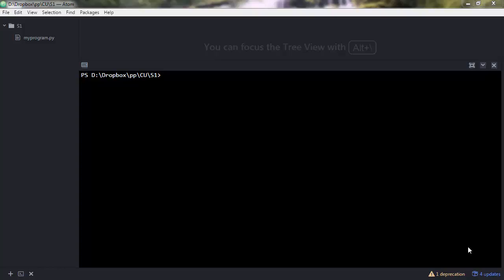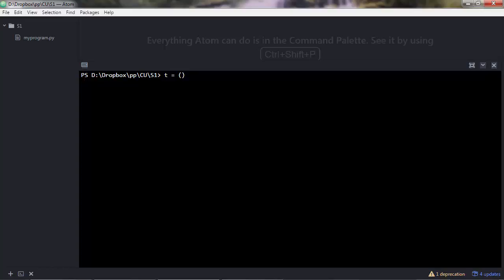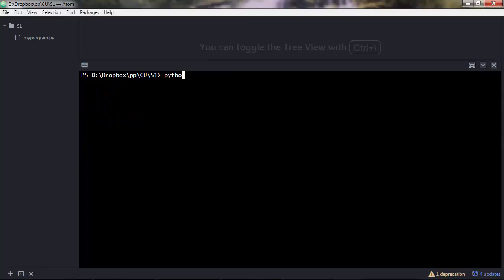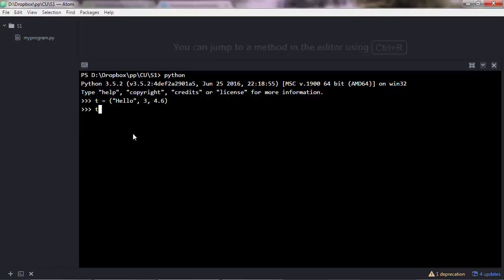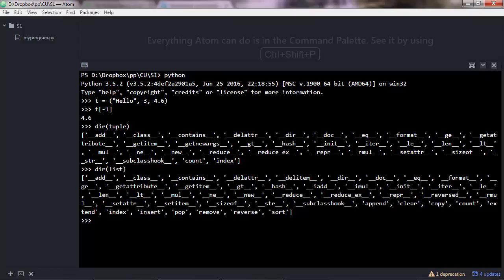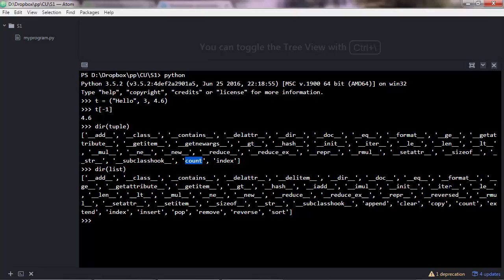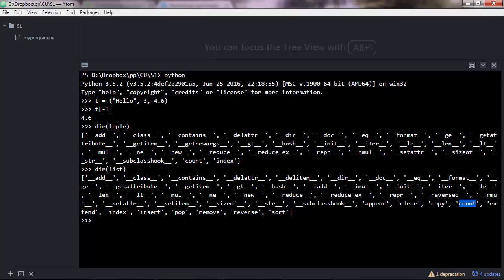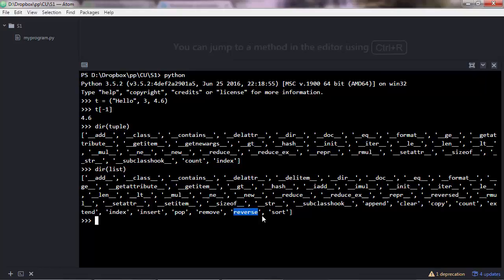017 Tuples | Python Tutorial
How to create Python variables and and intro to Python's basic data types.